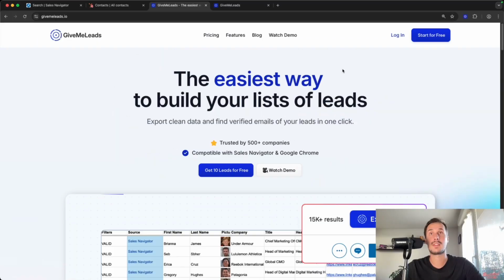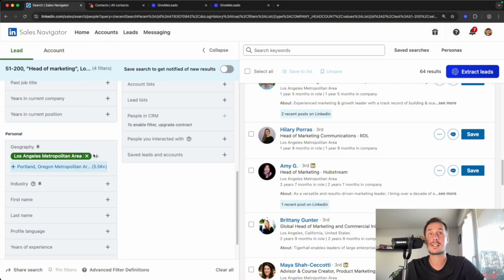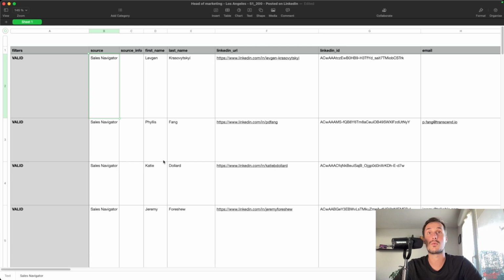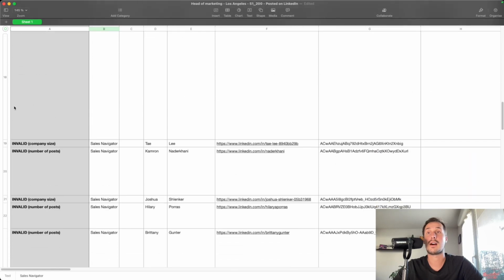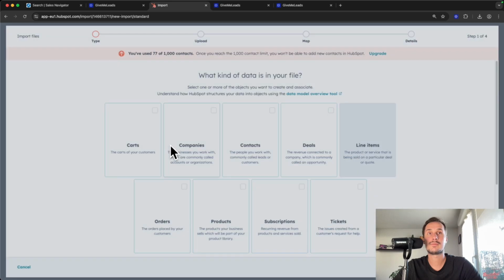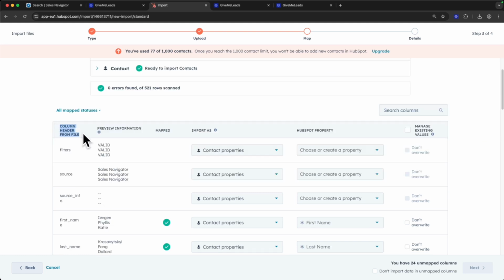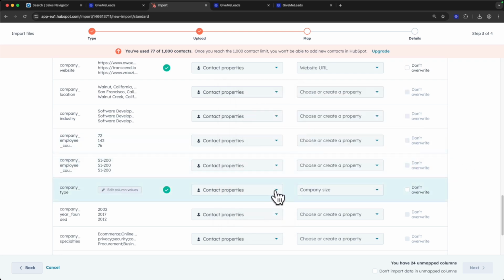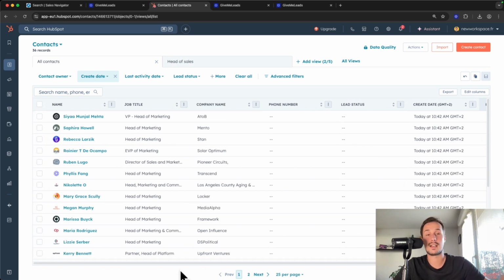How to Export Leads from Sales Navigator to HubSpot CRM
In this video, I’ll show you step by step how to export leads from LinkedIn Sales Navigator directly into your HubSpot CRM.

If you’re using LinkedIn Sales Navigator to find prospects, but you’re tired of manually copying data into HubSpot, this tutorial is for you.

Here’s what you’ll learn:
- How to export leads from LinkedIn Sales Navigator in one click
- How to find and add verified emails to your leads
- How to correctly map Sales Navigator data to HubSpot fields
- How to check, organize, and manage your new leads directly inside HubSpot

This method will save you hours of manual work, improve your outreach efficiency, and make sure your HubSpot sales pipeline stays accurate and up to date.

Perfect for sales teams, agencies, and entrepreneurs who want to turn LinkedIn leads into real HubSpot opportunities.

00:00 – Intro
00:27 – Create your GiveMeLeads account
01:14 – How to export leads from Sales Navigator
02:24 – How to check your list of leads
04:05 – How to upload leads in HubSpot CRM
07:54 – Outro